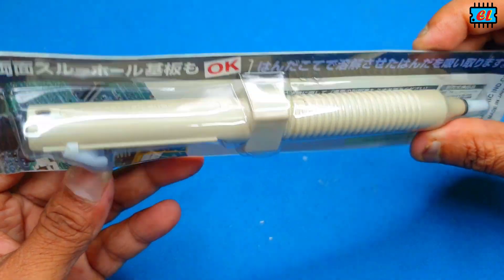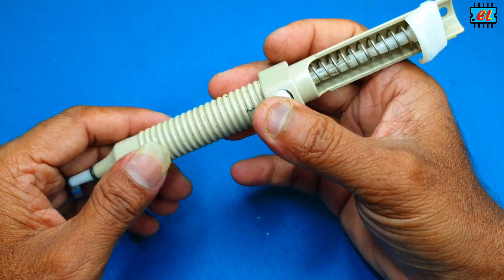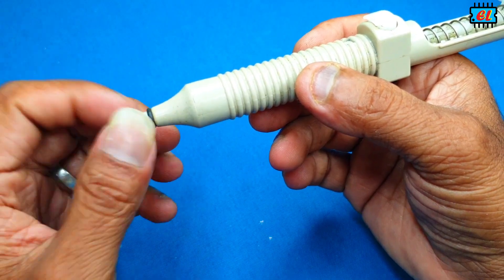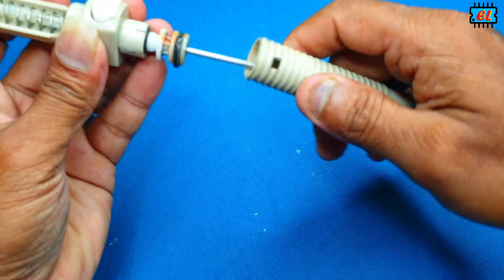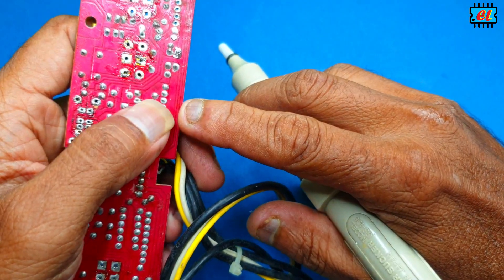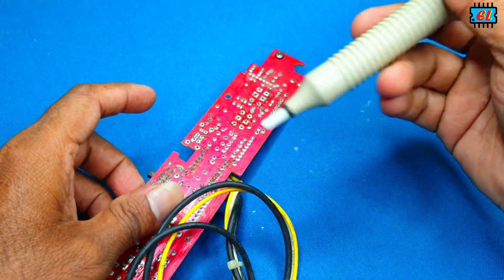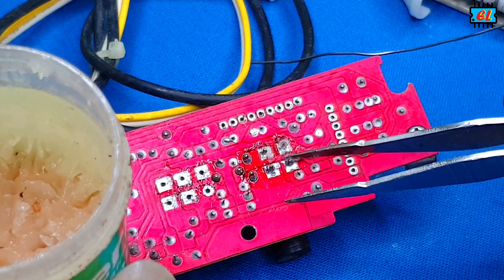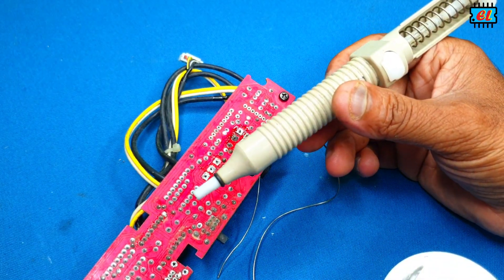What is this solder sucker? and How to use?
මොකද්ද මේ සෝල්ඩර් සකර් කියන්නෙ? සහ කොහොමද යූස් කරන්නෙ?
What is this solder sucker? and How to use?  Unboxing and Review